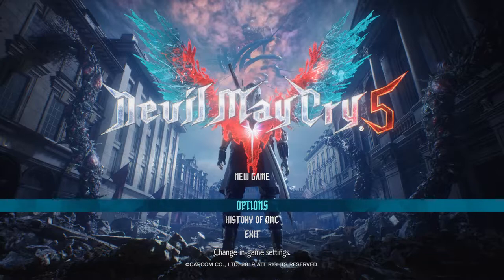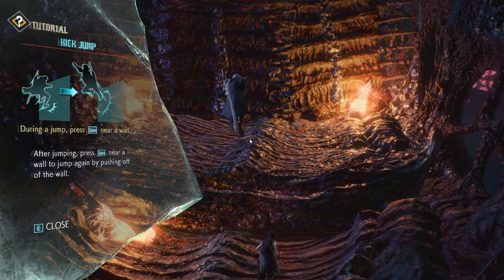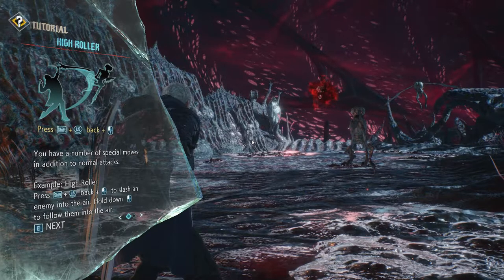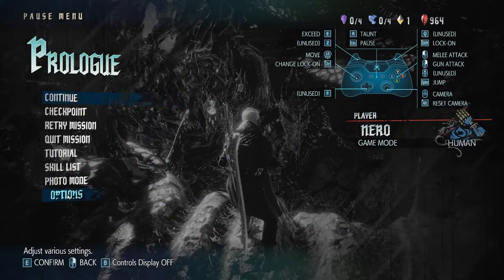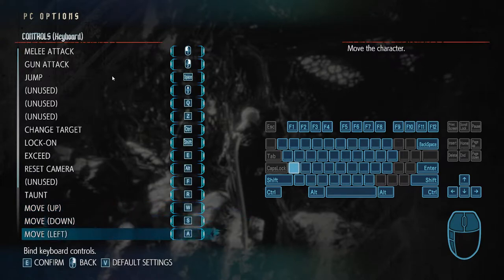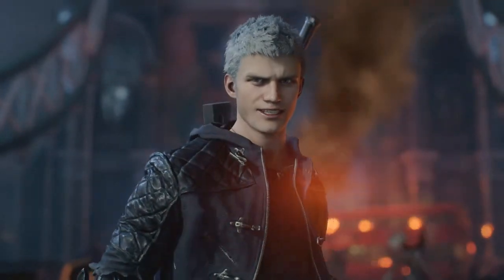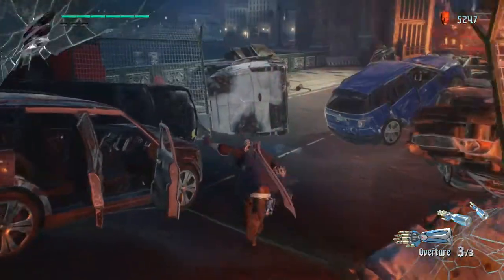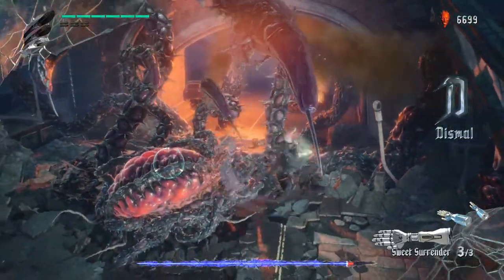LET'S KICK SOME DEVIL ASS | Devil May Cry 5 | Part 1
This game is so kick ass.